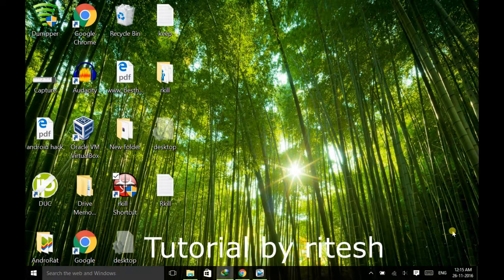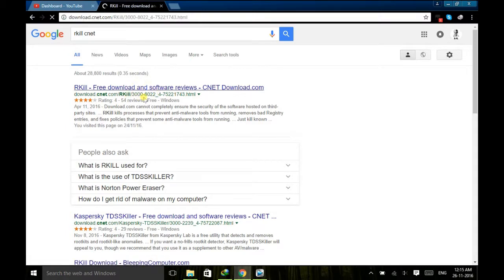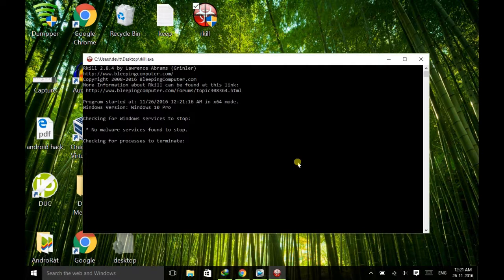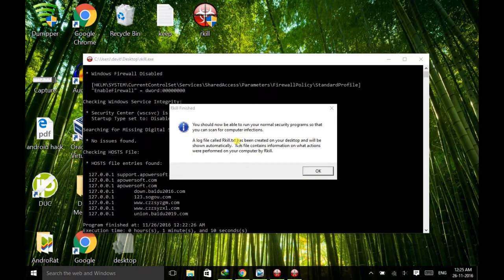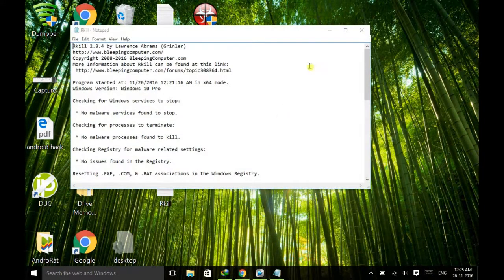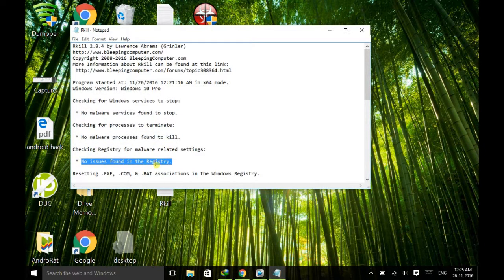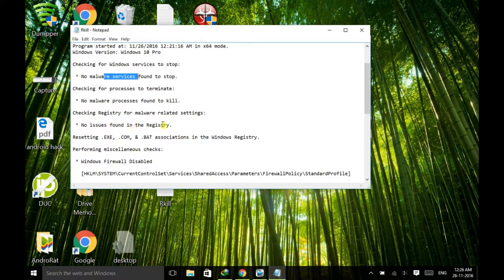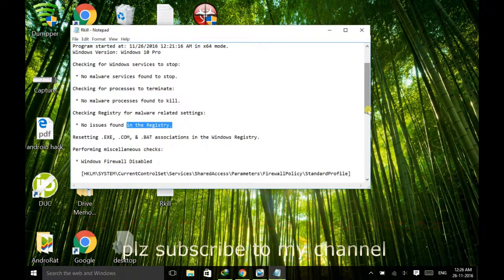How To Stop (IPCONFIG.EXE) Black CMD Screen Pop Up In Windows 7/8/8.1/10 | (part 1)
This videos tells to solve Windows\System32\ipconfig.exe cmd Black Screen flashing up malware which automatically  always popping up and also disturb while working on my laptop.